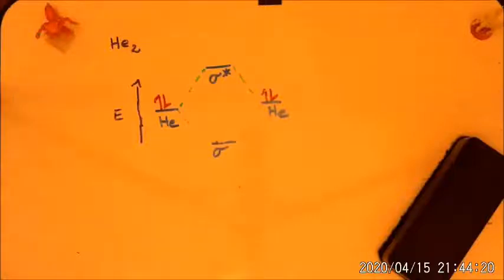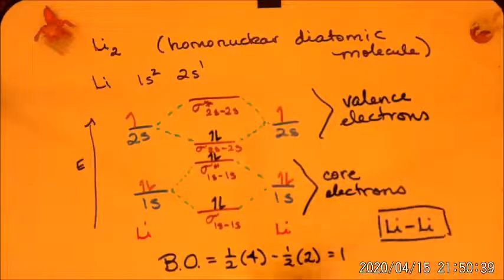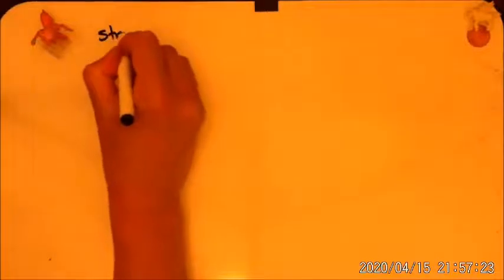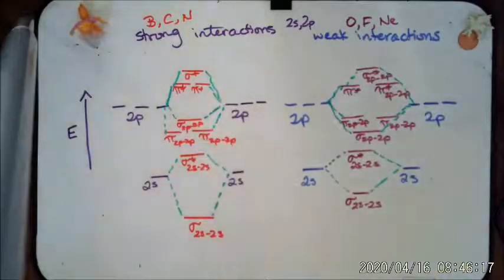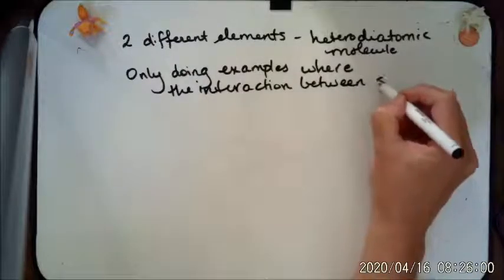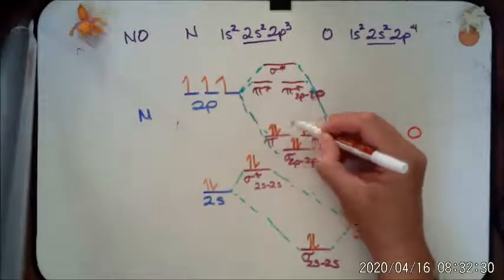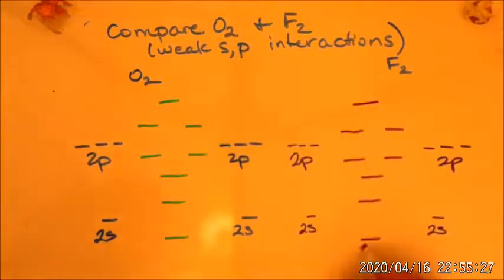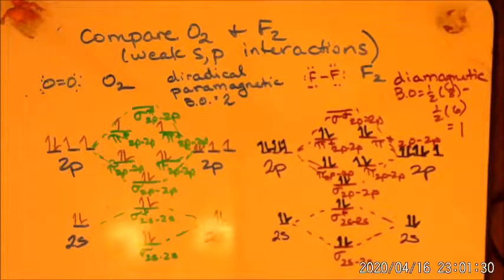More molecular orbital diagrams and discussion on paramagnetism/diamagnetism